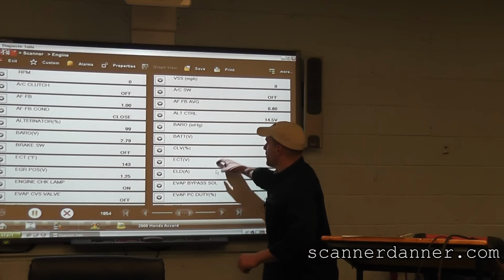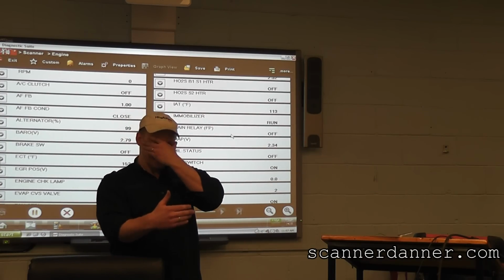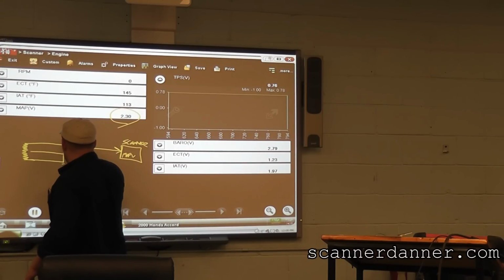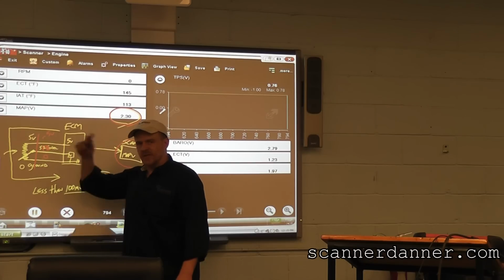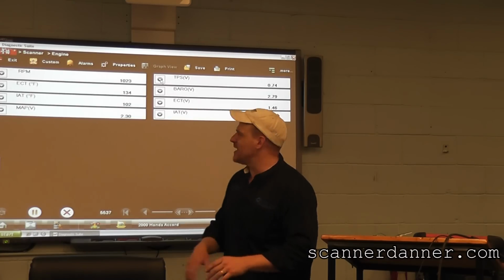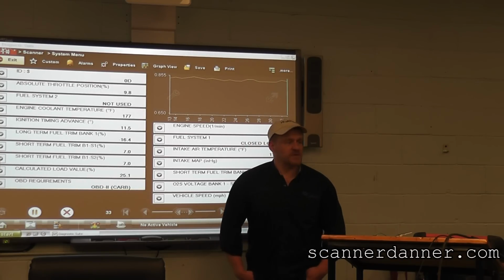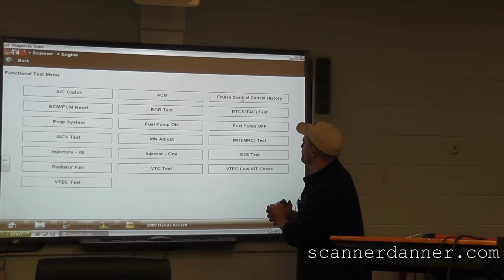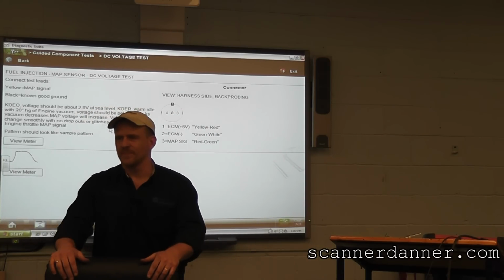Honda Accord No Power Case Study (Part 2) reversed TPS-MAP connectors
This is part 2 of a 2 part series on a Honda Accord with a low power, stalling complaint.
For those of you following along in my book, we will be discussing parts of the following:
Section 7 and 8 (TPS and MAP sensors)
Section 11 (signal circuit integrity)
Sections 4 and 5 (O2s and fuel trim, including some wideband info)
Also featured in this video is the Snap-on component test meter of the Verus and Vantage Pro. This channel is dedicated to training both the do it yourself mechanic and the professional technician. It does not matter your level of experience, I can teach you to troubleshoot electrical and electronic systems of both cars and trucks, gasoline and diesel. The information I cover is focused on universal concepts, that apply to all systems, in all model years. It is even applicable to other non automotive related systems.
Some basic electrical knowledge is helpful but not necessary.